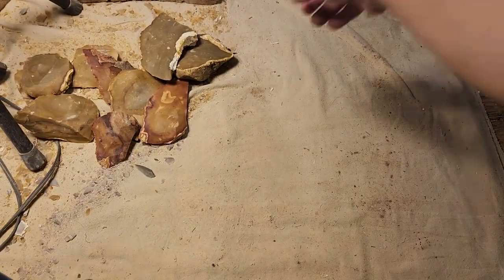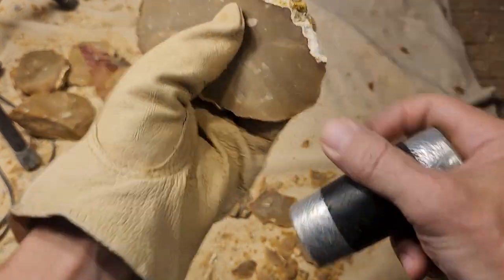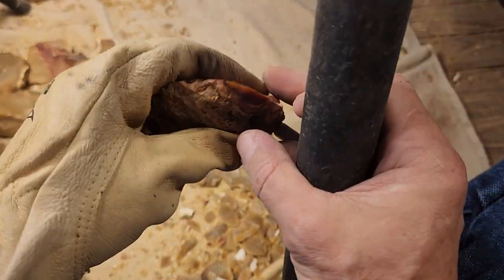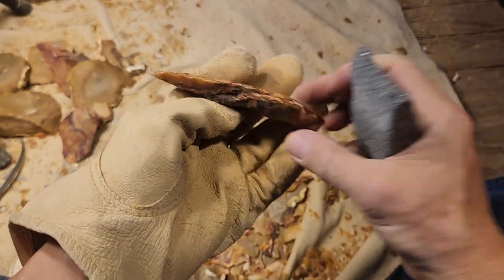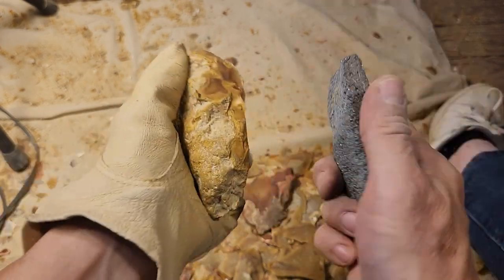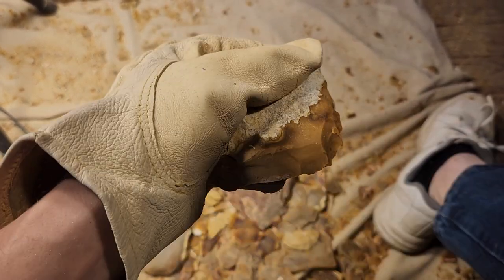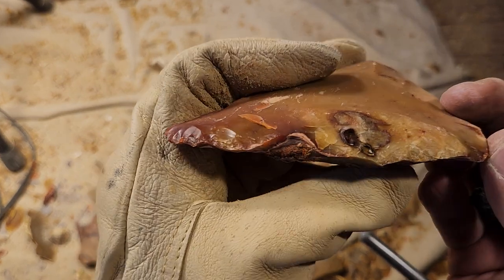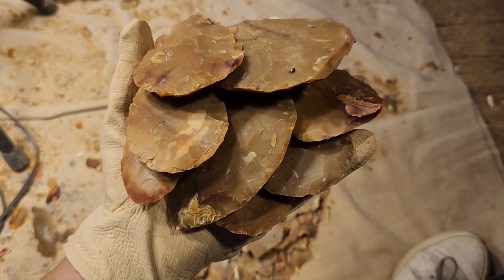1549 - Rapid Fire Biface Flintknapping